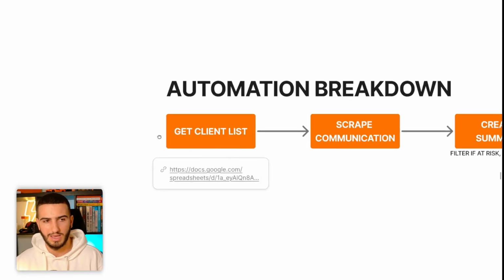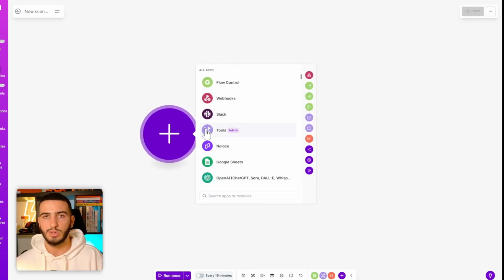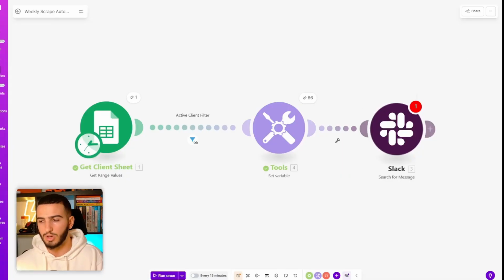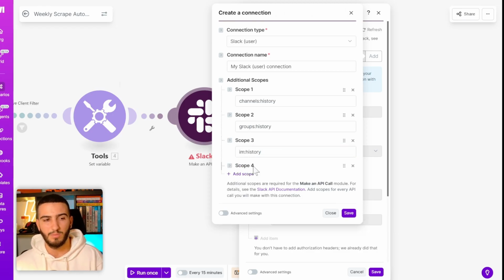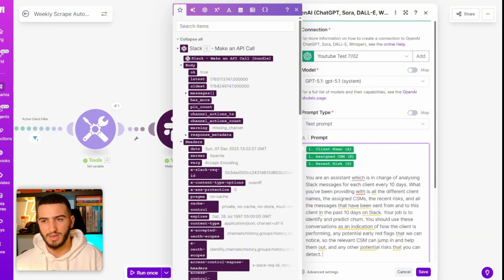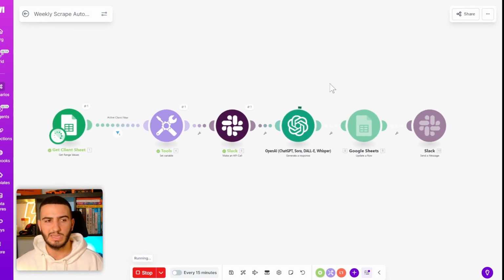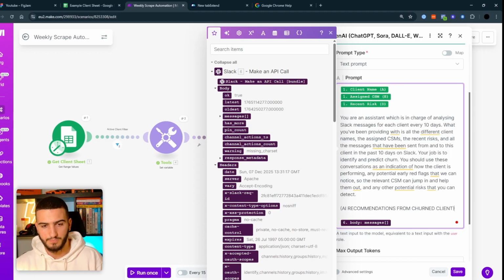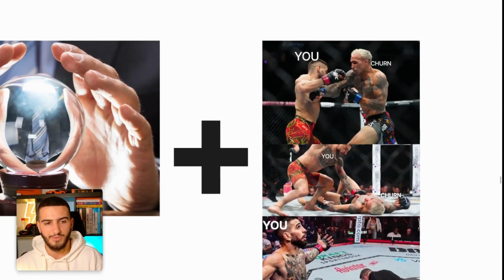Predict Client Churn With One Weekly Slack Summary